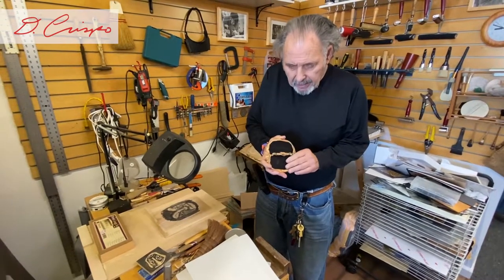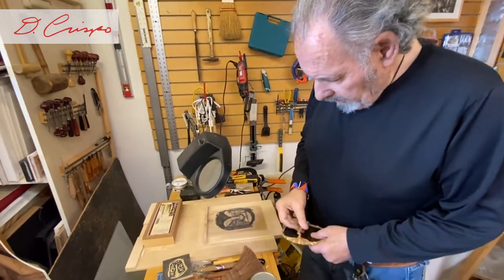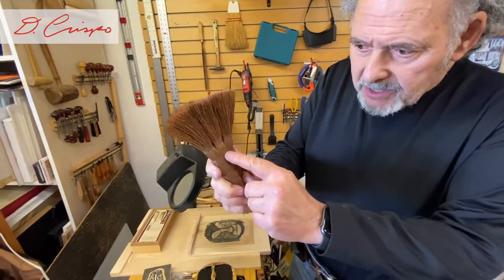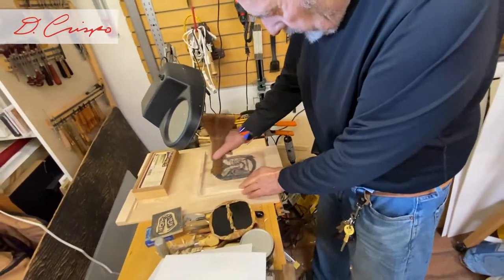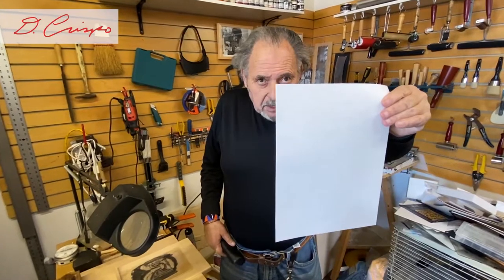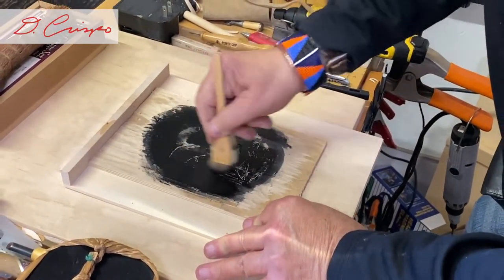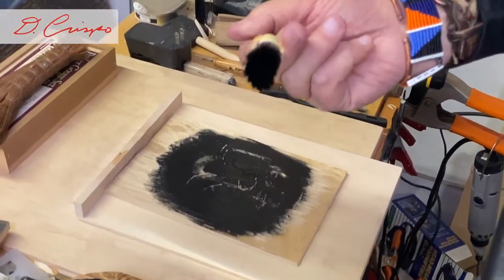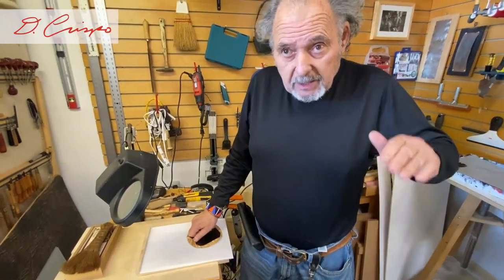Wood Block Printing with Dick Crispo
We're in my studio, this time I'm showing how I use a Japanese baren and rubber rollers for inking up my woodcuts to make prints. I talk about my process and show how I make prints on bleached mulberry paper.